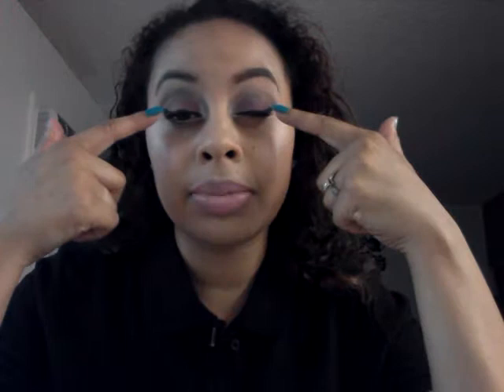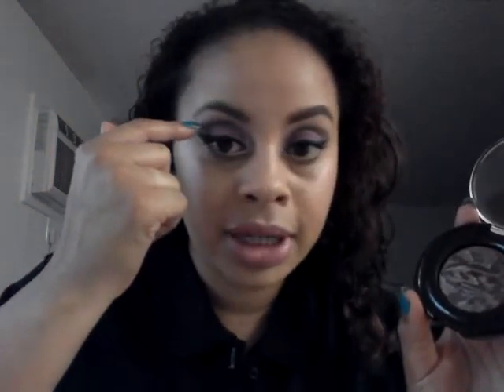Black Radiance Bronzer Review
I would like to thank Black Radiance cosmetics for contacting me and sending me their new bronzers. Check them out at your local drugstore. Twitter: ladypineapple26 ig: lina_in_wonderland